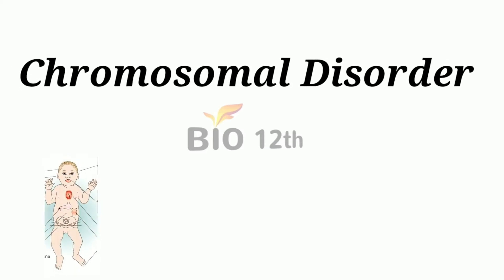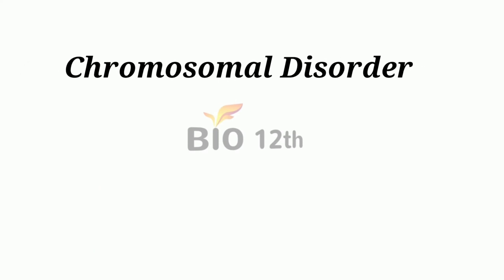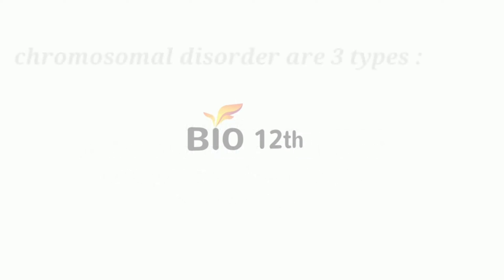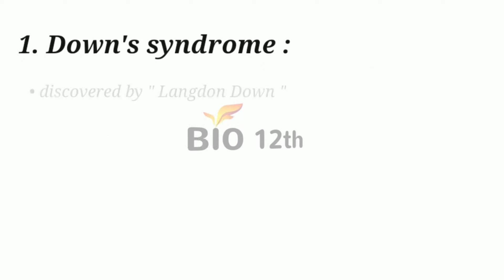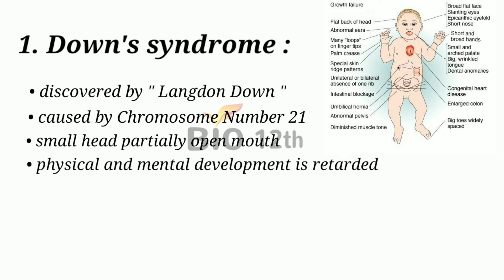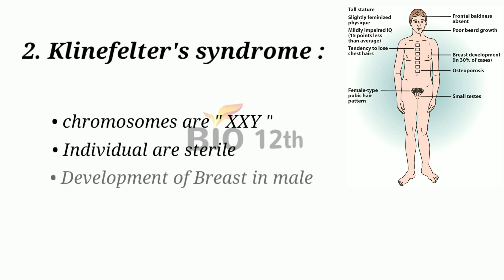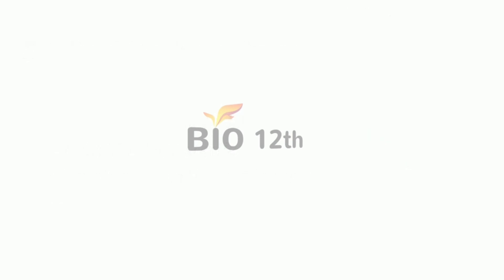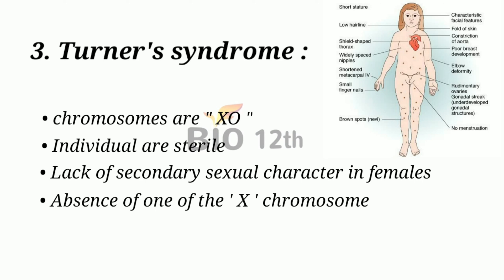CHROMOSOMAL DISORDER | GENETIC DISORDERS (animation).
Chromosome abnormalities can be numerical or structural. A numerical abnormality mean an individual is either missing one of the chromosomes from a pair or has more than two chromosomes instead of a pair. A structural abnormality means the chromosome's structure has been altered in one of several ways.

It's is very important and easy topic to achieve more marks in CBSE BOARD And also important for NEET Exam .
Please give feedback in comment box .